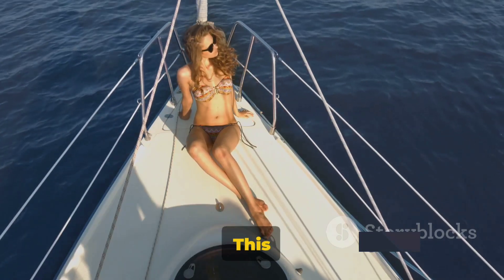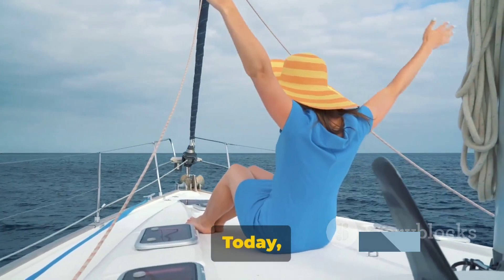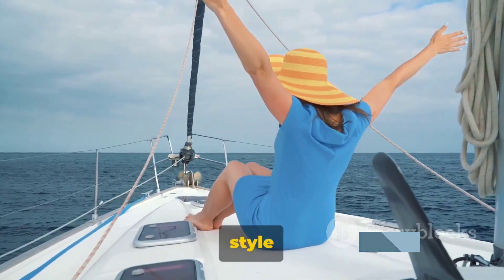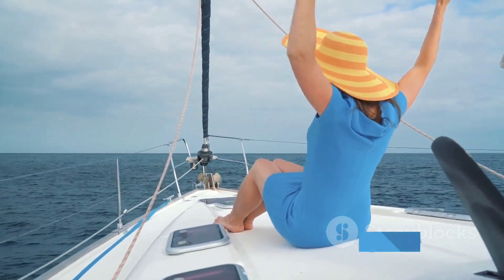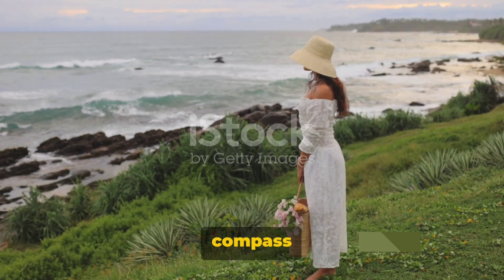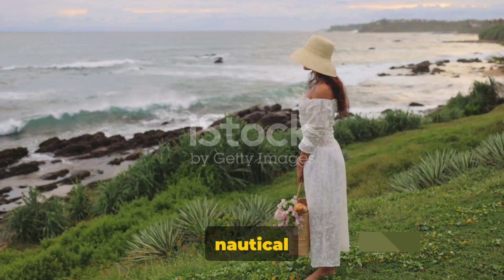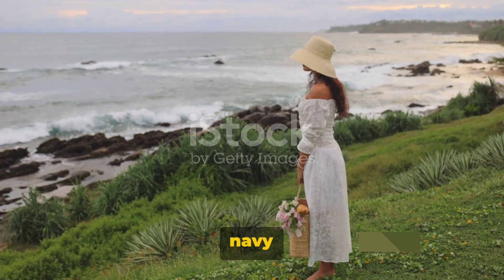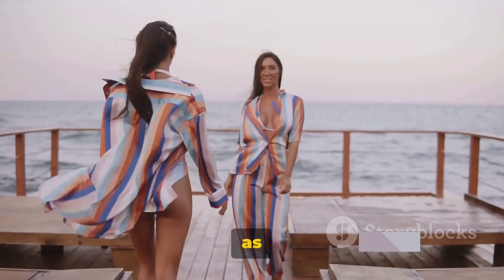Nautical Summer Style: Try-On Extravaganza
Step aboard with PrestigeStyleHub as we sail through a sea of nautical summer outfits in our latest video! 🌊⚓ Get ready to dive into a collection of chic and trendy looks perfect for any seaside adventure or yacht party. From classic stripes to breezy maxi dresses, we've got your summer style covered! NauticalFashion SummerOutfits PrestigeStyleHub 🛥️👗

OUTLINE:

00:00:00 Setting Sail with Style
00:00:15 Anchoring the Basics
00:00:44 Setting the Summer Nautical Style Compass
00:01:15 Docking at PrestigeStyleHub

summer style,
extravaganza,
planner sticker haul: the oops bag extravaganza,
summer,
dollar tree summer 2024,
summer craft ideas,
summer camp,
thrifting summer trends,
fm summer camp,
dollar tree summer crafts,
miata summer camp,
summer 2024 trends,
dollar tree summer,
thrifting summer 2024,
dollar tree summer diy,
how to decorate for summer,
summer decor,
summer 2024 fashion trends,
wood summer diy,
visual style,
classic style,
vintage style,
parisian style